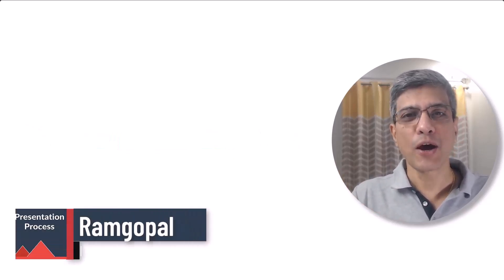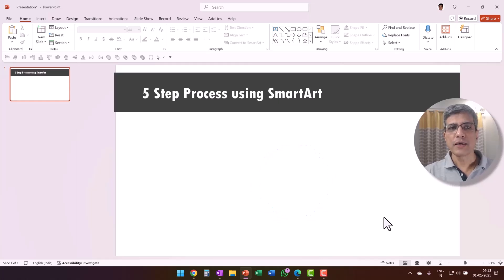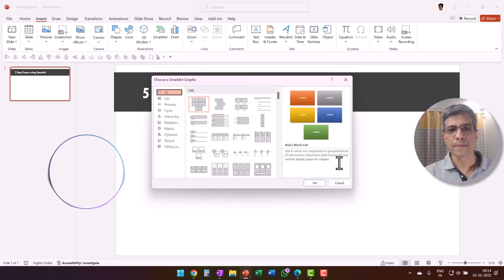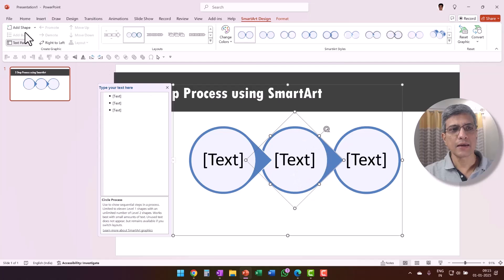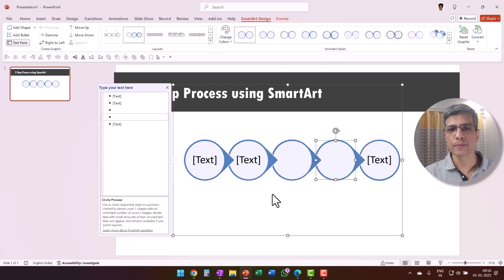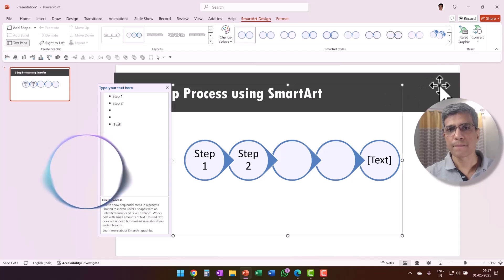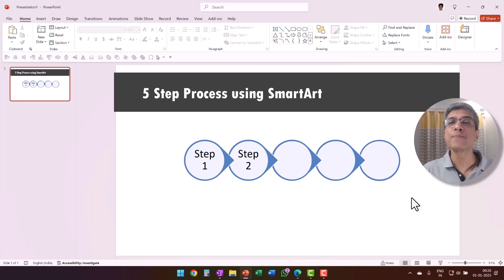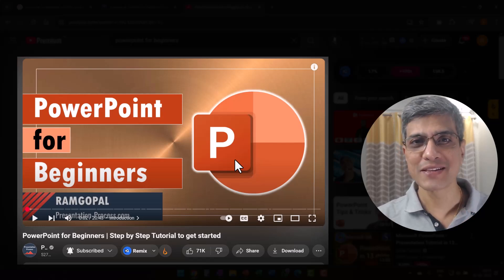PowerPoint Tutorials killed by Google AI Studio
Learn about new Google AI Studio features, that can help you work with PowerPoint. Does this mean the end of PowerPoint tutorials?